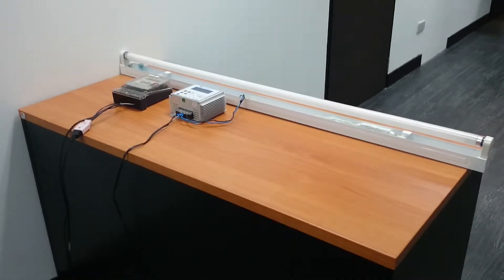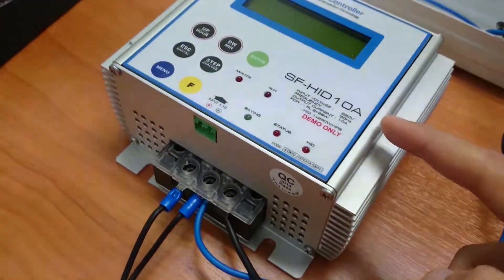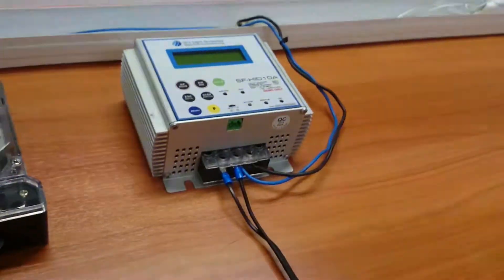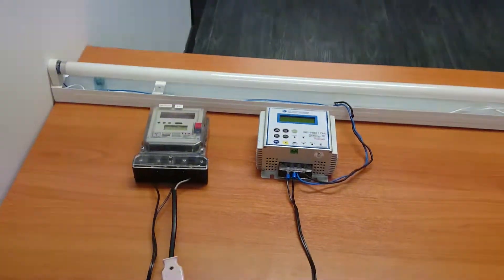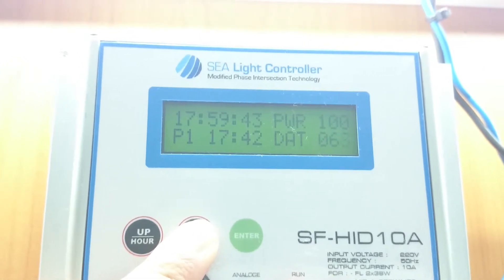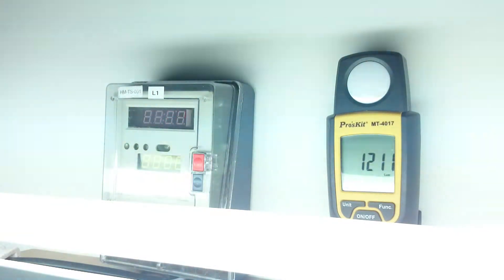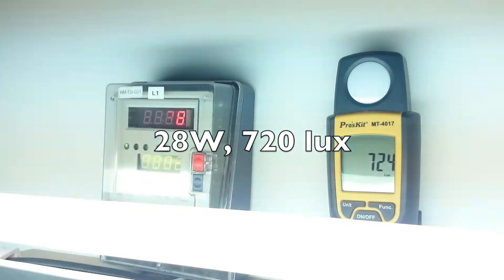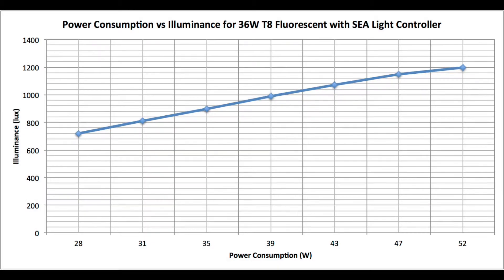T8 Fluorescent Dimming & Power Control - SEA Light Controller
This is a demonstration video of dimming a T8 36W Philips fluorescent light. The linear relationship between power consumption and brightness is also proven.

The SEA Light Controller can adjust the power consumption and brightness of conventional, off the shelf fluorescent lighting with magnetic ballasts; all via the power line. It is a true retrofit solution without any modifications to the existing infrastructure, as there is no need to replace the lamp or ballast, or change the wiring. The ability to vary the power consumption of your lighting as desired leads to significant energy and cost savings.

The segment model can control multiple lights with one device, and can be installed in the distribution box (in the beginning of the light segment). We have 10A, 20A, 40A, and 80A models to suit your lighting requirements.